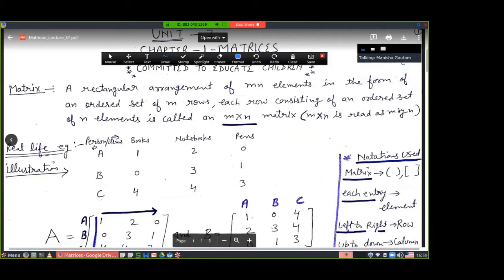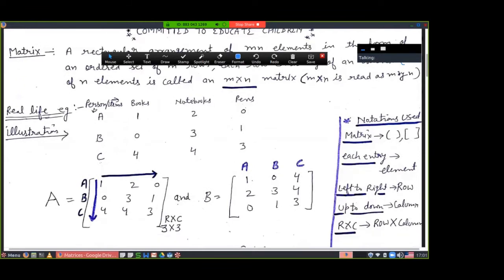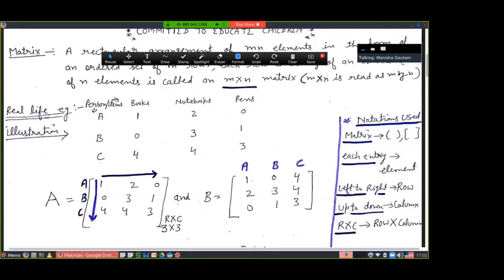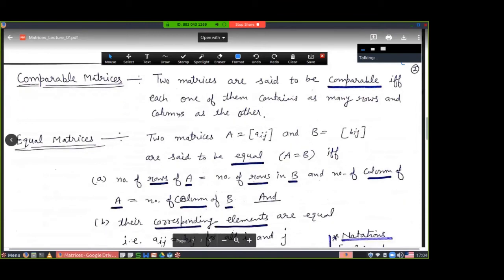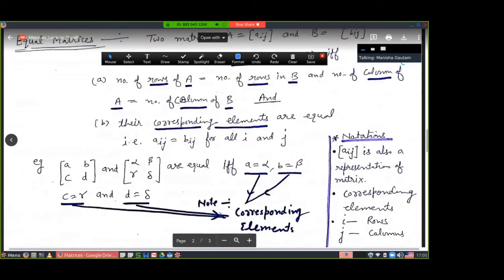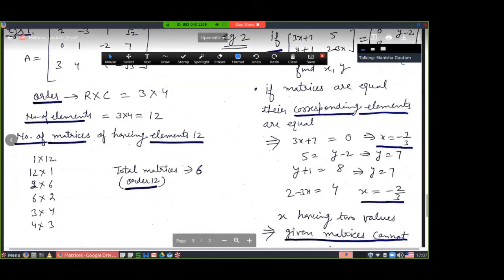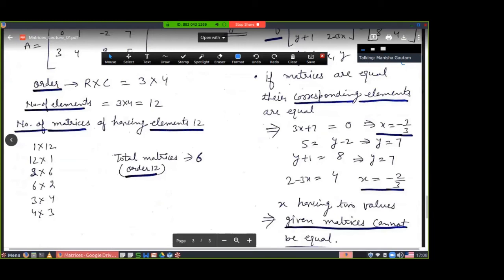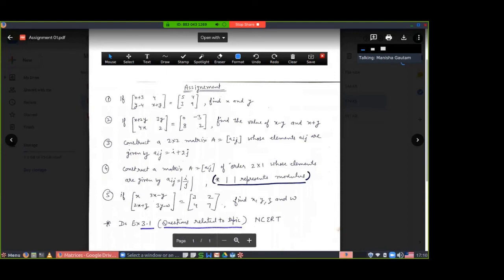Introduction of Matrices | Ch 3 Matrices Part 1| CBSE Class 12 NCERT Maths | Learning Zone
About This Video:

About This Channel:
Purpose of this channel is to share knowledge with those who are less fortune to get opportunities.I believe in sharing and caring.So I request you all to subscribe my channel and click on bell Icon for future notification.

Introduction of Class 12 Matrices Part 1
PDF file of Lecture Part-1